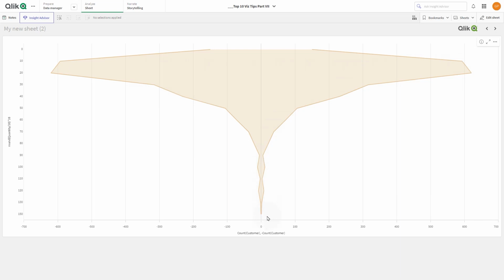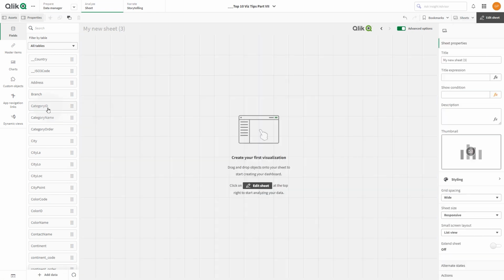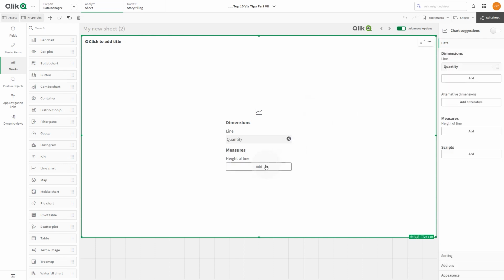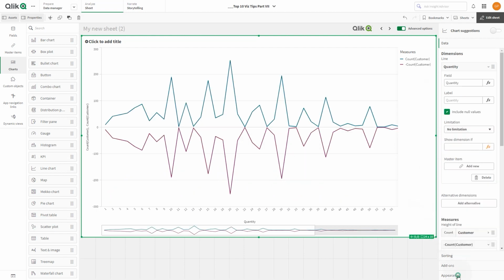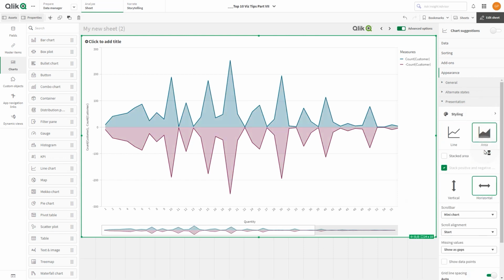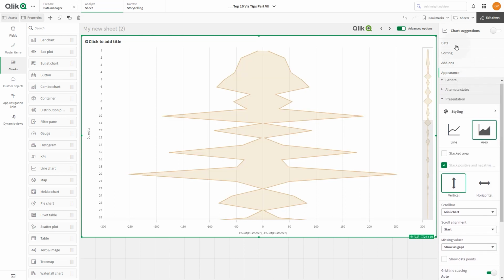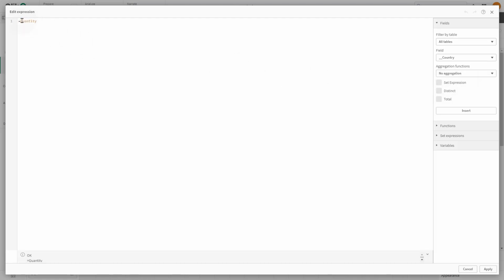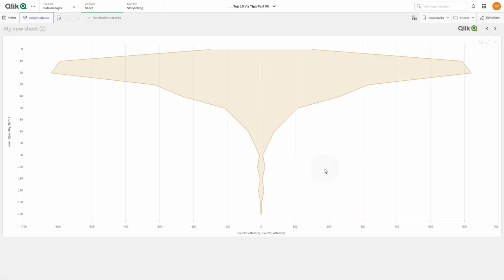Creating a violin plot using a line chart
Learn how to create a violin plot in Qlik Cloud by leveraging a line chart. This tutorial walks you through adding a line chart, using dimensions and measures, formatting negative values, applying area and vertical modes, customizing colors, and adjusting number formatting for clear visual insights.

⏱ 0:00 – Introduction: creating a violin plot
📊 0:17 – Adding a line chart and selecting the dimension
🔢 0:33 – Adding the measure and applying count aggregation
➖ 0:46 – Adding the same measure as negative for plotting
🎨 0:53 – Configuring appearance: area and vertical mode
🌈 1:06 – Setting colors and single color mode
🔢 1:18 – Customizing number formatting with the round function
✅ 1:34 – Final result: completed violin plot